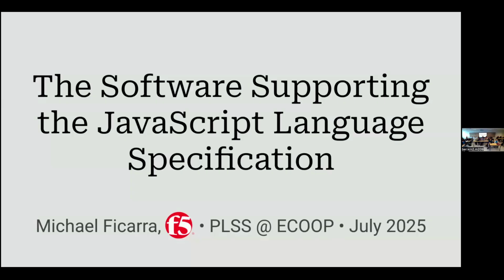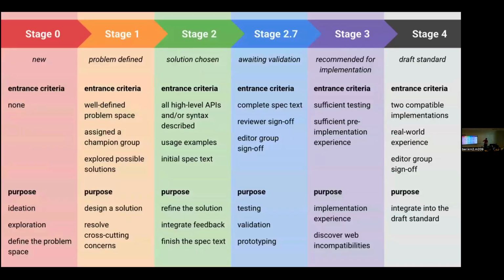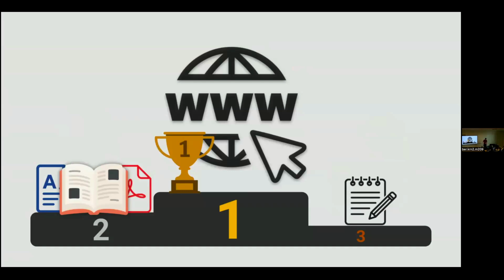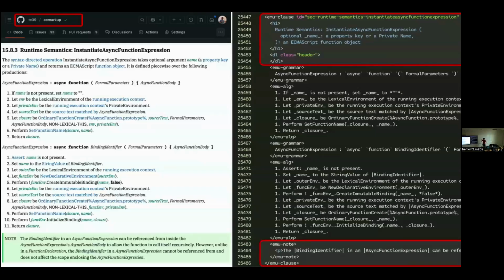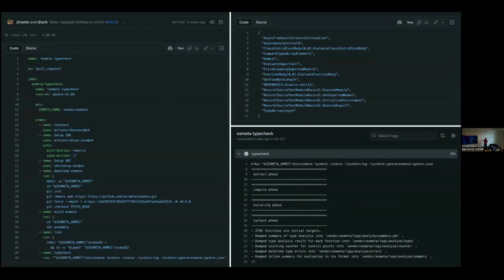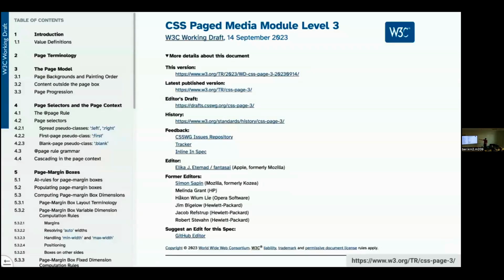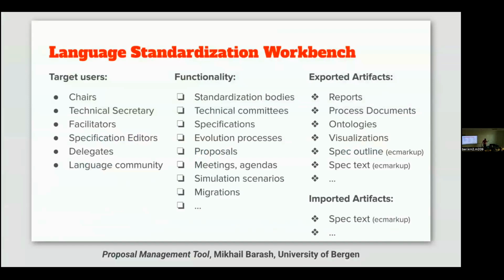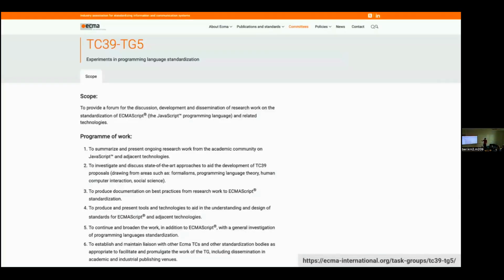PLSS 2025: The Software Supporting the JavaScript Language Specification by Michael Ficarra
00:00 - Introducing the speaker
00:38 - Talk
31:58 - Q&A

The JavaScript programming language is being continually developed by a large group of contributors who are experts in the language but have varying familiarity with the specification mechanisms used to define it. To make these contributions possible with a small 3-person team of part-time editors while maintaining quality and editorial consistency, tooling is heavily relied upon. Additional software is used to make the JavaScript specification interactive and appropriate for the full variety of considered readers: implementors, developers (both newcomers and veterans), educators, researchers, historians, publishers, and more. We’ll take a look at these pieces of software, their responsibilities, the particulars of their integration, and the opportunities we see to improve and add to them.